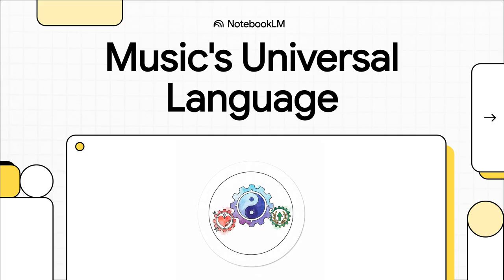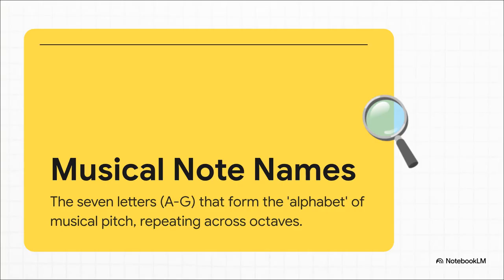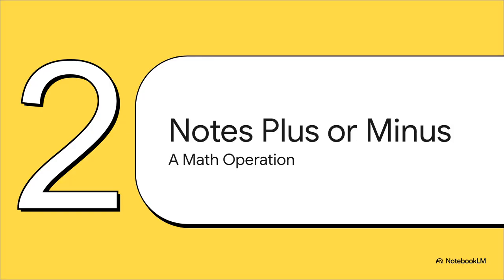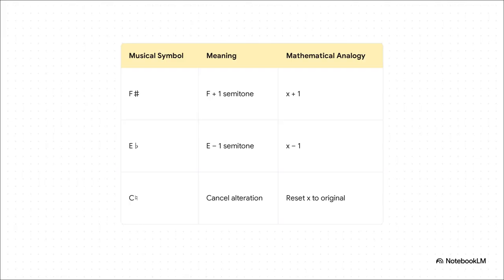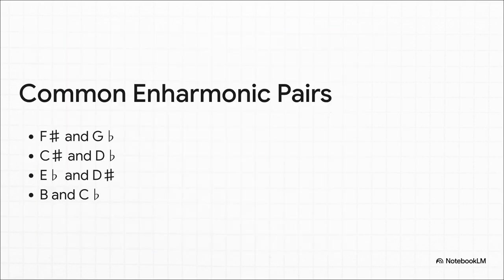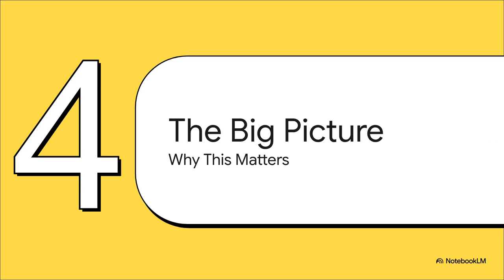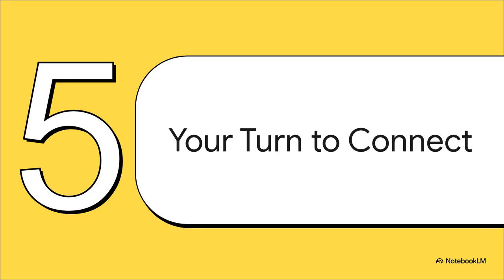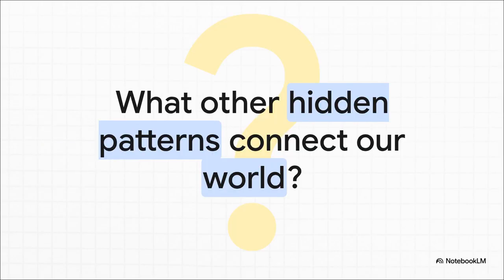Lesson 2. Musical Notes, Accidentals, and Enharmonic Equivalence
This is a brief video created in NotebookLM to support an Interdisciplinary Music Theory Fundamentals course focused on drawing connections between music and other fields of study.